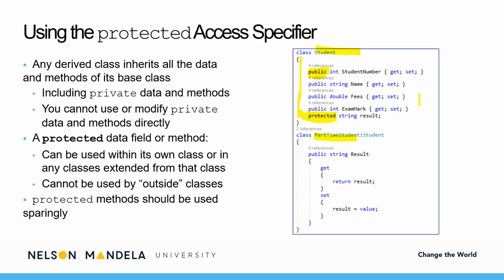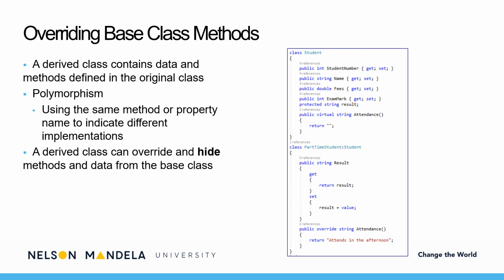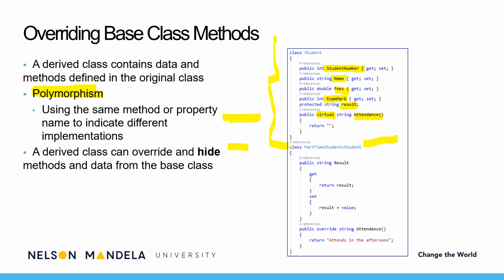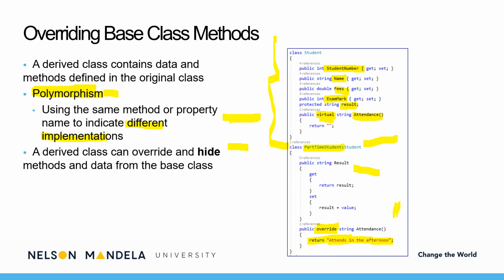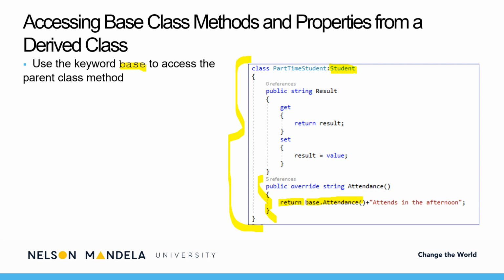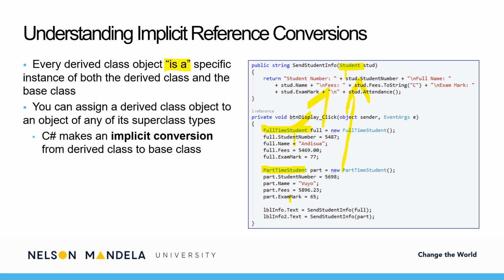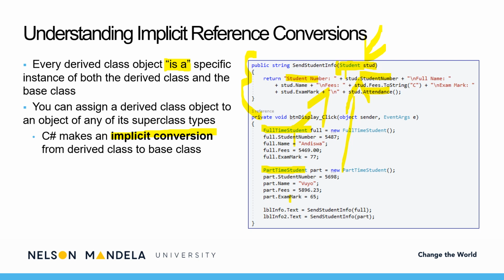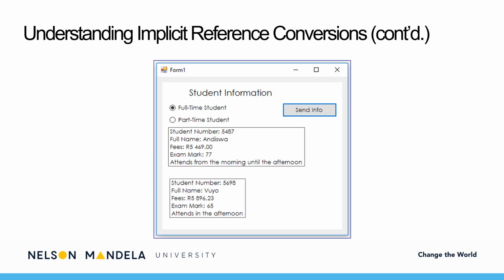Introduction to Inheritance - Part 2